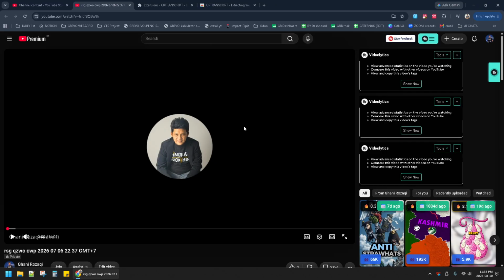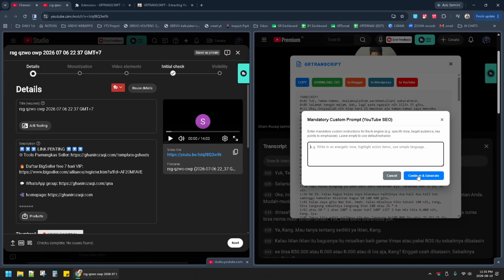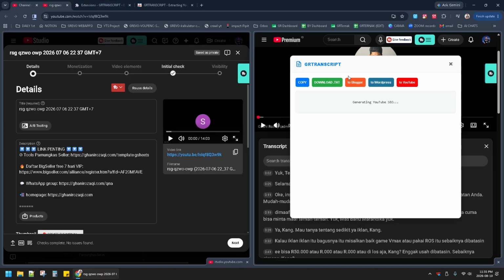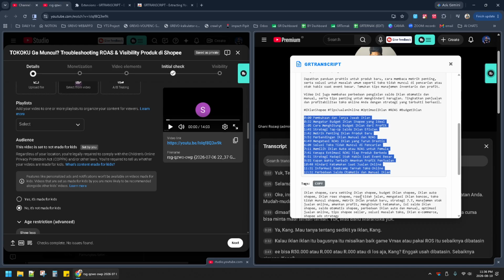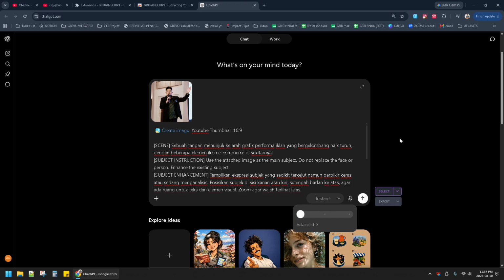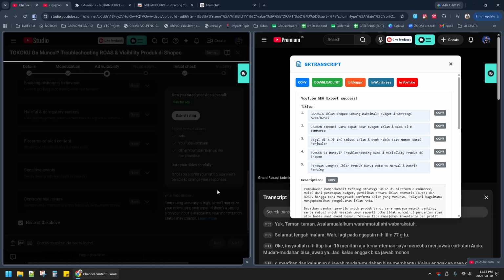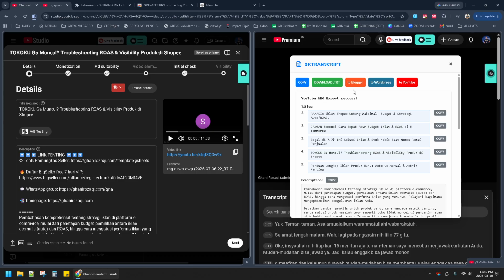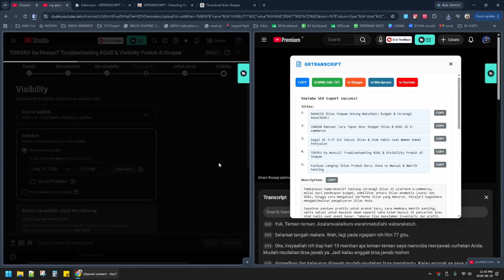How to Make YouTube SEO Attributes: Master Your Video Discoverability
This video reveals the exact step-by-step process to optimize your YouTube videos for maximum search engine discoverability. Learn how to leverage a powerful AI-powered Chrome extension, GR Transcript, to automatically generate high-performing titles, descriptions, tags, and even thumbnail prompts from your video transcript.

Discover the secrets to creating SEO-friendly YouTube attributes that drive more views and subscribers. We'll walk you through preparing your video, extracting transcripts, and applying the AI-generated metadata directly in YouTube Studio.

Learn how to refine your tags for optimal impact, craft compelling thumbnail prompts for AI image generators like ChatGPT, and finalize your video upload for peak performance. This guide covers everything you need to transform raw video content into an SEO powerhouse.

0:00 Make YouTube SEO Attributes Easily
0:29 Essential Tool for YouTube SEO: GR Transcript
0:41 Prepare Video Draft for Transcript
1:06 Step-by-Step GR Transcript Usage
2:00 How to Extract Video Transcripts
2:30 Generate AI-Powered YouTube Metadata
3:42 Copying Titles and Descriptions
4:37 Optimize YouTube Tags Character Limit
5:01 Create Thumbnails Using AI Prompts
6:09 Finalize Video Upload in YouTube Studio
6:30 Discover Best YouTube Upload Times
8:00 GR Transcript for Blog Articles
8:49 Uploading Your AI-Generated Thumbnail